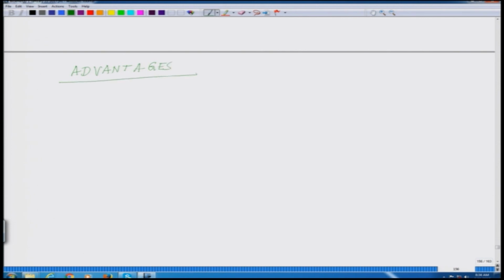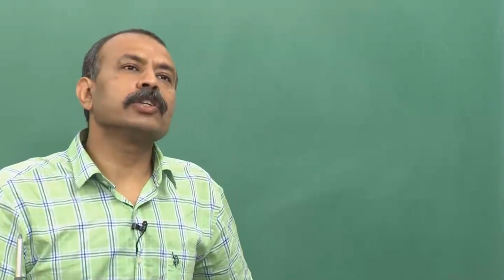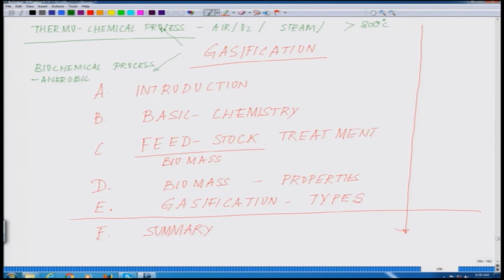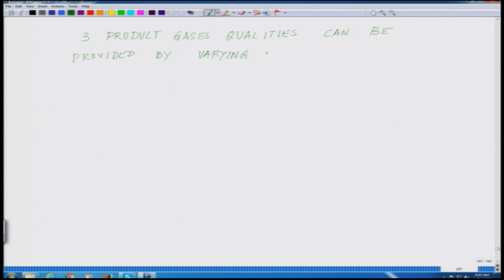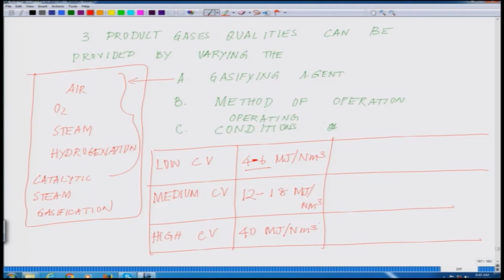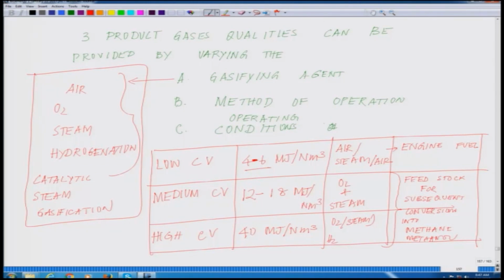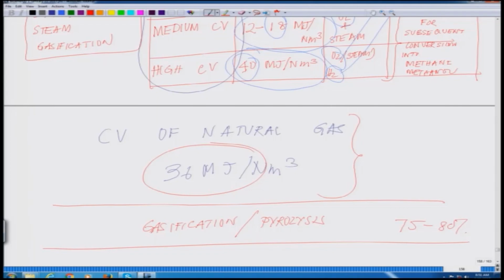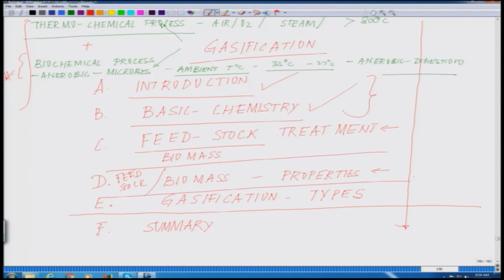Thermo Chemical Process of Gasification